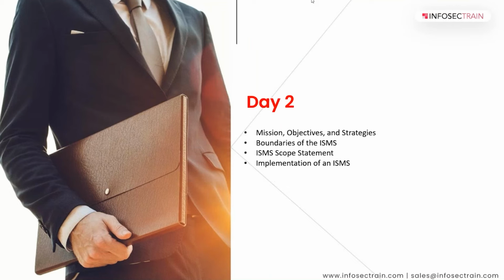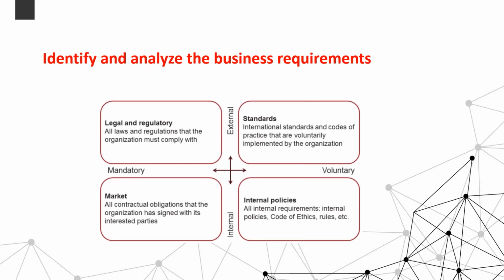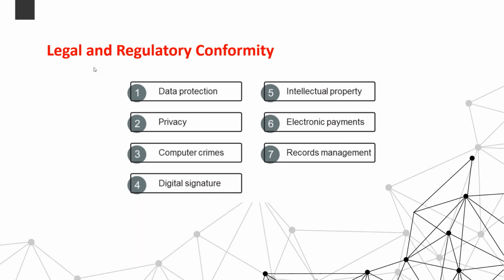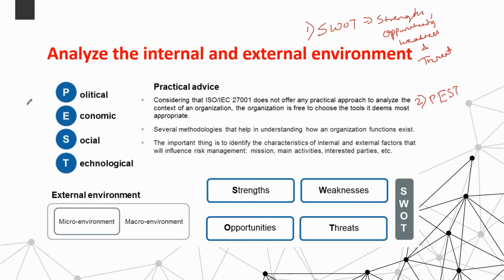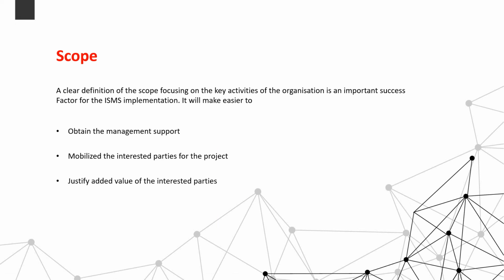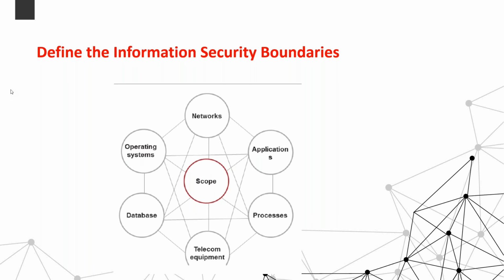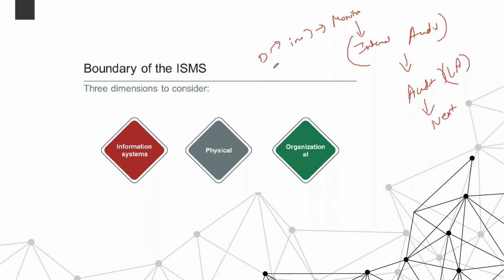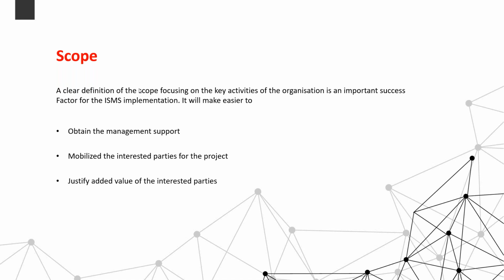Free Session for ISO 27001 Training [Session 2] | ISO 27001 Lead Implementer Introduction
Welcome to our exclusive masterclass series on ISO 27001! In this inaugural session, we're diving deep into the world of information security and introducing you to the role of an ISO 27001 Lead Implementer.

ISO 27001 is the gold standard for information security management systems, and becoming a certified Lead Implementer opens doors to exciting career opportunities in cybersecurity. Whether you're new to the field or a seasoned professional, this masterclass is your gateway to mastering ISO 27001 principles and practices.

Join us as we explore the fundamentals of ISO 27001, including its benefits, key concepts, and implementation strategies. Learn from industry experts as they share real-world insights and best practices for achieving compliance and safeguarding your organization's sensitive information.

But that's not all – we'll also provide a sneak peek into what you can expect from future sessions of this masterclass series, covering advanced topics such as risk assessment, control implementation, and audit preparation.

Don't miss this opportunity to elevate your skills and advance your career in information security. Register now for our free masterclass and take the first step towards becoming an ISO 27001 Lead Implementer.

00:00 InfosecTrain
01:08 Agenda
01:36 Understand the Mission, Objective, Values And Strategies
05:36 ISMS Objective
11:58 Identify and Analyze the Business Requirements
17:56 Legal and Regulatory Conformity
31:26 Analyze the Internal and External Environment
39:56 Identification of Infrastructure
45:16 Scope
48:38 Boundary of the ISMS
54:22 Define the Information Security Boundaries
56:16 Physical Security Boundary
01:07:40 Scope
01:18:08 End

➡️ Agenda for the Masterclass Session:2
👉 Mission, Objectives, and Strategies
👉 Boundaries of the ISMS
👉 ISMS Scope Statement
👉 Implementation of an ISMS

👉 IT managers and executives
👉 Compliance officers
👉 Risk managers
👉 Anyone interested in enhancing their knowledge of ISO 27001

Don't miss this opportunity to gain a comprehensive understanding of ISO 27001, with Abhishek sharing his wealth of expertise in the field. Take the first step towards securing your organization's sensitive information by registering for this free masterclass.

To know more about ISO/IEC 27001:2022 Lead Implementer Online Training & Certification